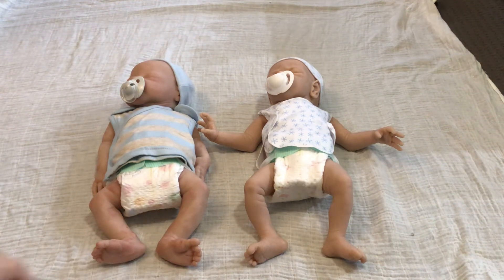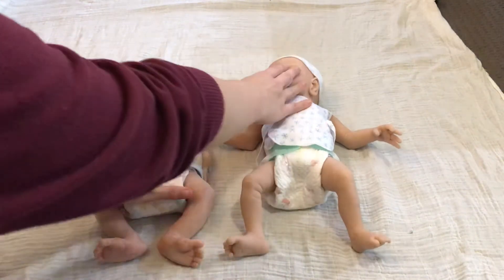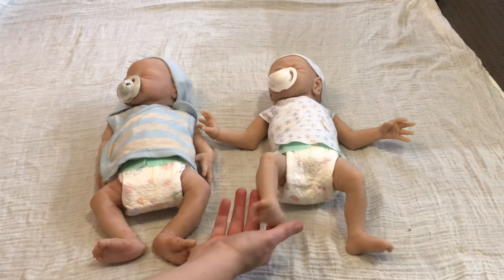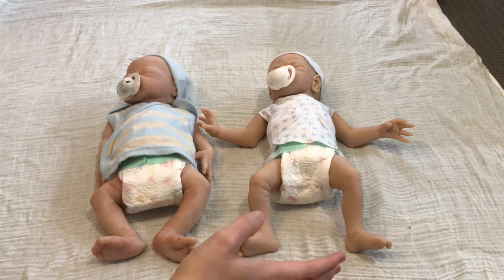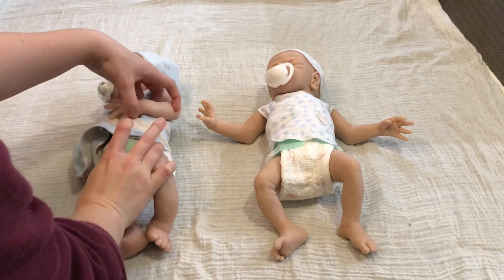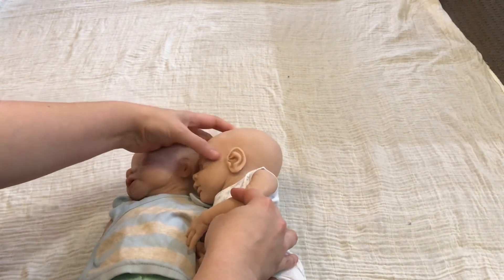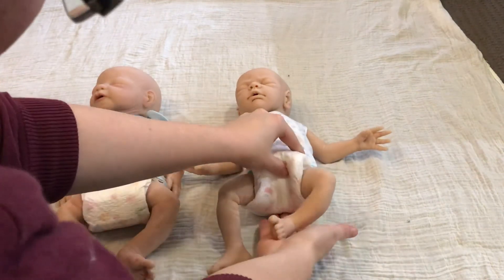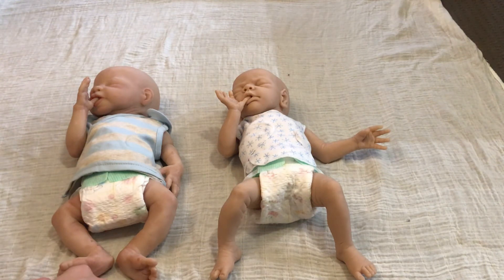Preemie FB Silicone comparison + chatting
Hi, I’m Becky.

I’m a silicone doll collector and painter in Australia. My painting is just a hobby and I do it in my limited spare time.
I do not custom paint vinyl or silicone dolls. If I sell anyone in my collection I will post him/her here on YT and on Doll Fan. None of my dolls are currently for sale.

Current collection:
Noah – FBS by Angela Lewis. SOLD OUT
Dolls I am painting:
-These dolls are NOT for sale at present-

Landen – Partial Silicone “William” By Claire Taylor. Purchased from a YT member. SOLD OUT

“Edward” – Partial Silicone by Claire Taylor. SOLD OUT

“Hannah”– FBS by Johanna Gomes. SOLD OUT

“Brooklyn” – Partial silicone by Angela Lewis. SOLD OUT

“Opal” – Partial silicone by Sherry Bowden. Availability UNKNOWN.
Past collection: (I no longer have them)
Oliver – FBS “Taylor” by Angela Lewis. SOLD OUT

Lexie – FBS “Spence” by Lorna Millers-Sands. SOLD OUT